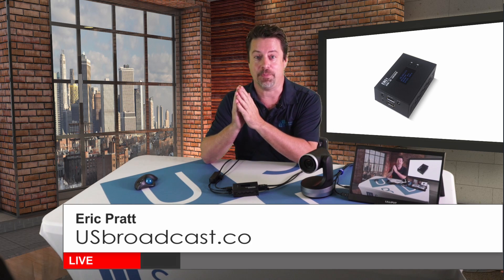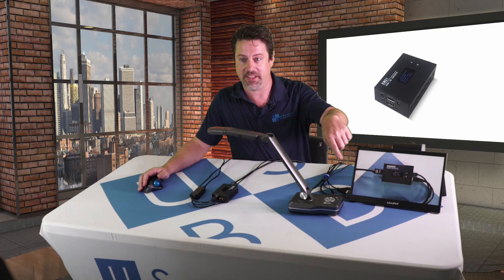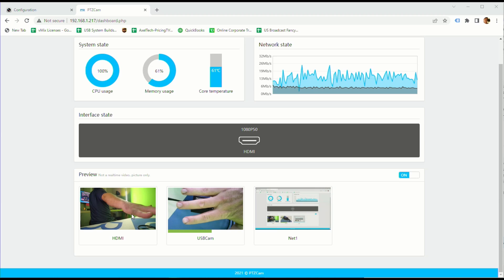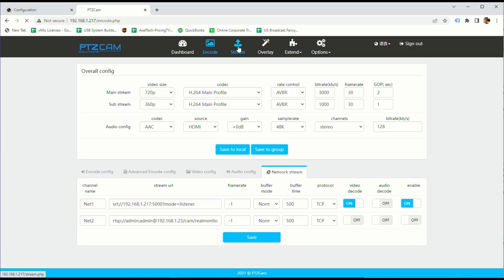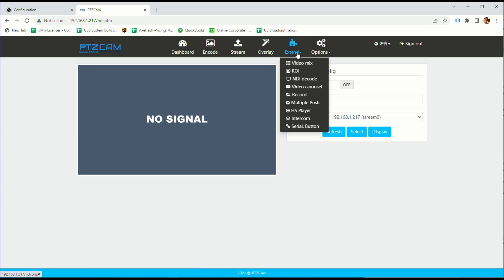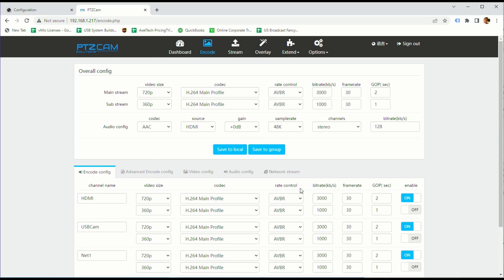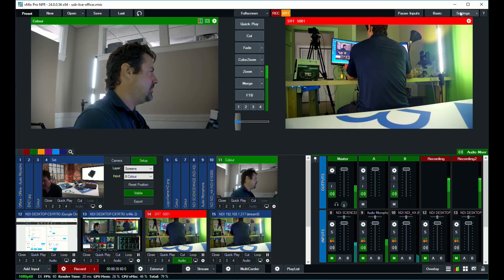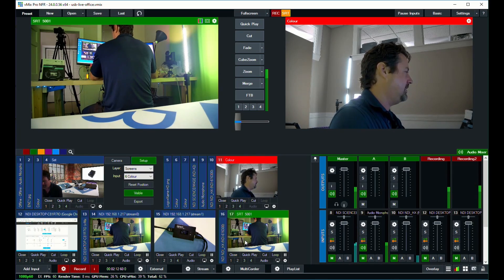PTZCam ProEnc1 NDI SRT Encoder Decoder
The ProEnc1 makes a great NDI or SRT companion to vMix or as a standalone encoder, decoder, transcoder